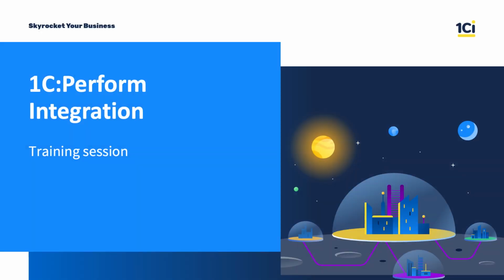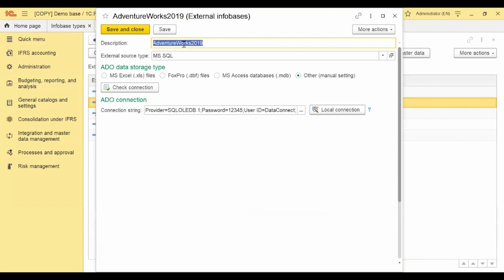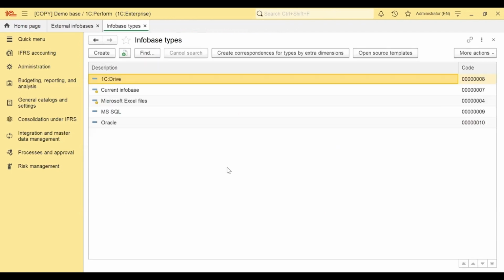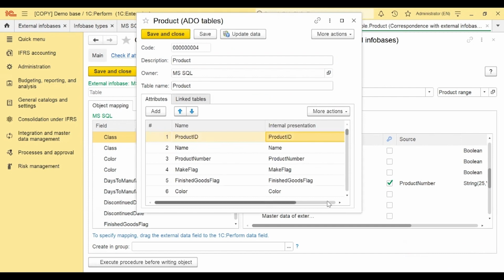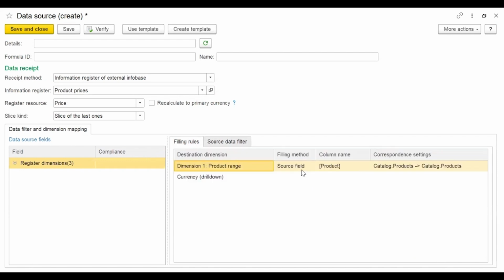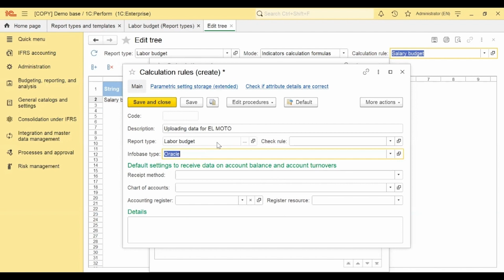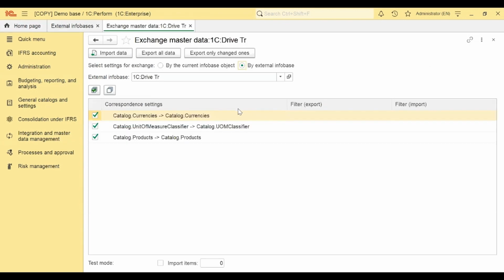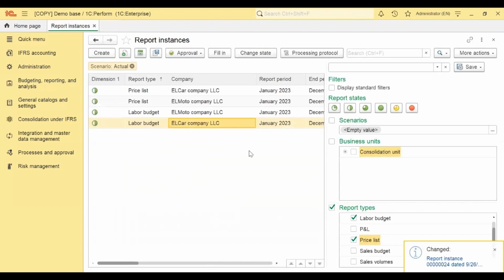1C:Perform CPM system Demo - Integrations Setup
Setting up integrations between CPM software and other systems can be fast and easy. See how it can be done in 1C:Perform CPM system. 1C:Perform is a corporate financial performance management solution that provides holdings and large enterprises with effective tools for budgeting, investment project management, data consolidation and reporting. Learn how you can easily set up integrations with external accounting systems databases and load data from them into 1C:Perform.